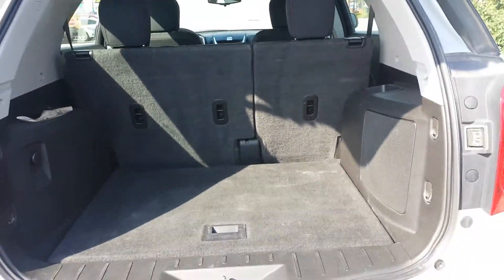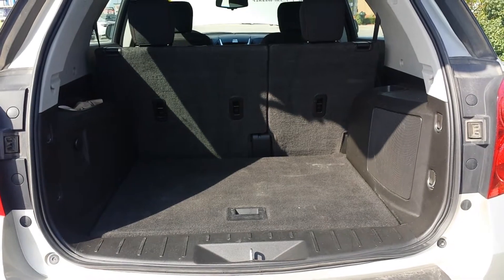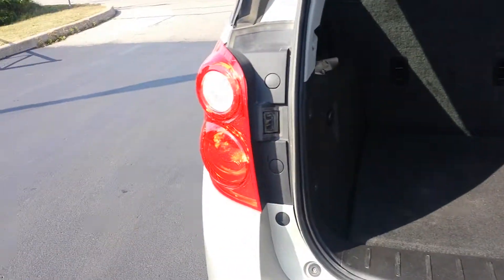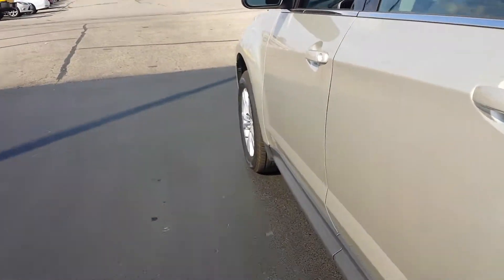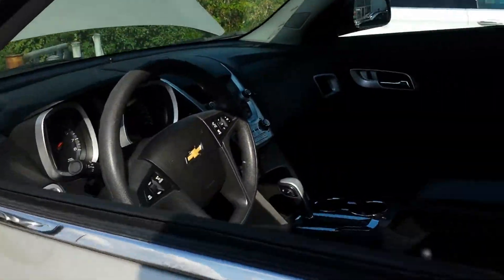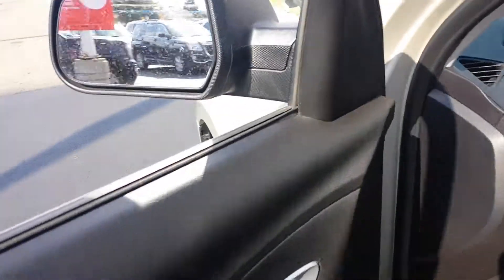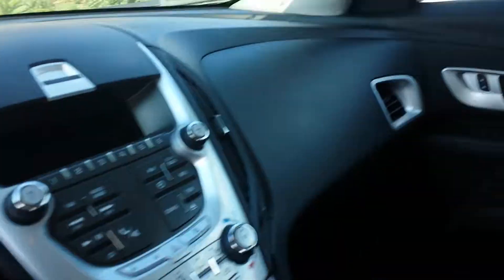2015 Chevrolet Equinox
Sincerely
Rany Khushaba